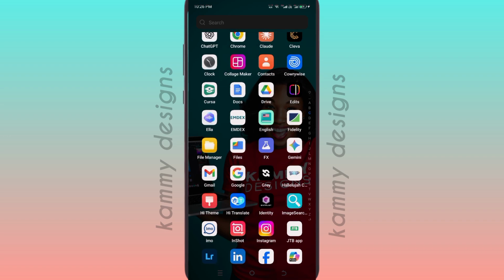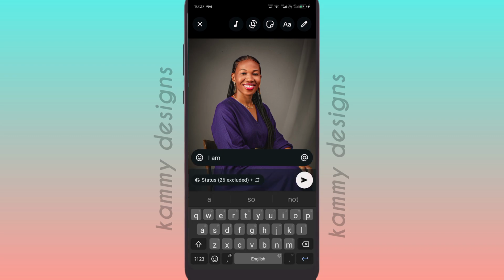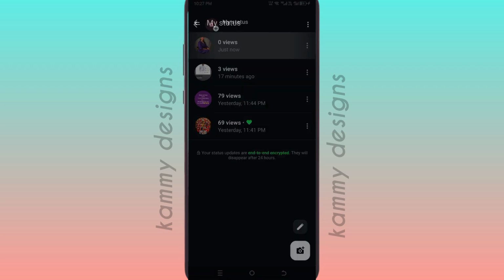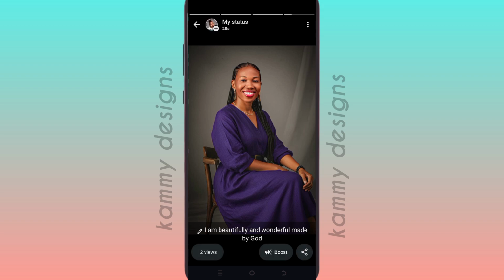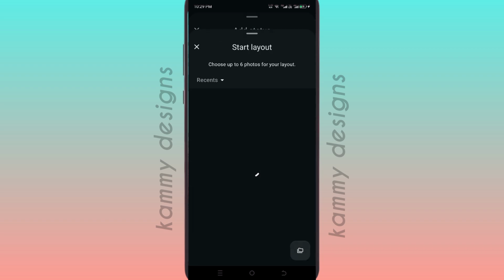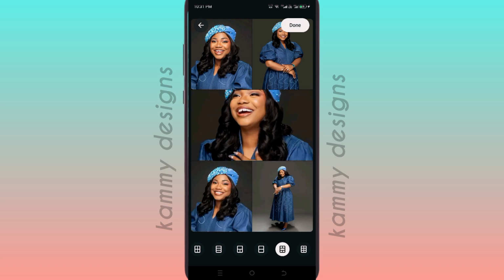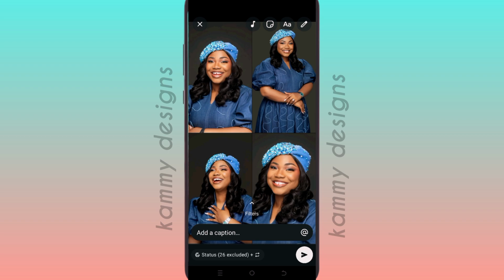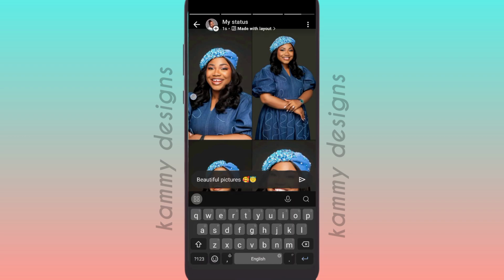2 New WhatsApp Updates That Will Blow Your Mind! 🤯 | Must-Try New Features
WhatsApp has introduced two exciting new features that make chatting even better! In this video, I'll show you both updates, explain how they work, and how you can start using them right away.

Whether you use WhatsApp for personal chats or business, these new features can improve your messaging experience.